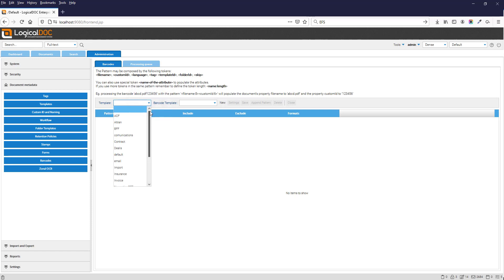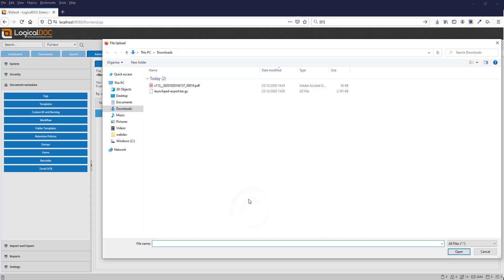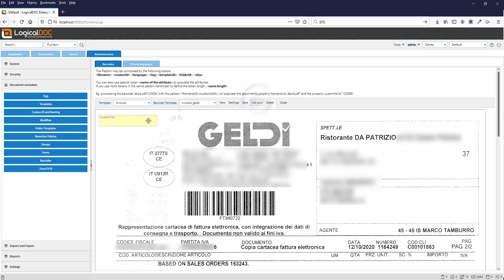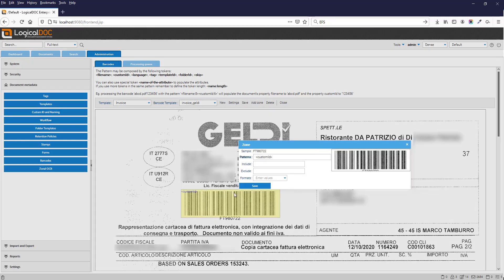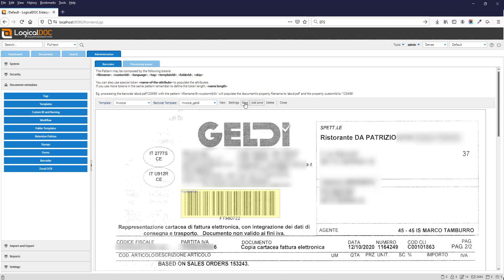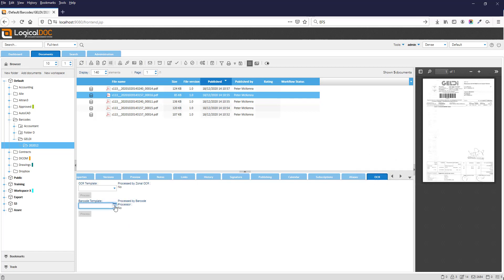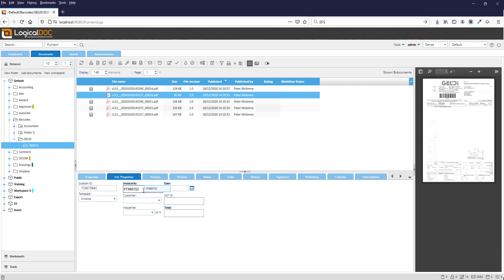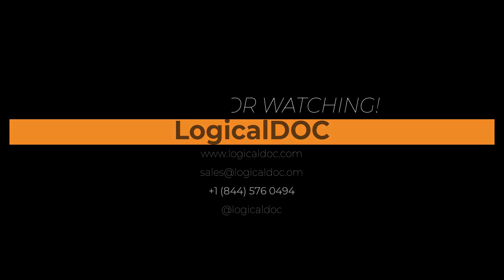Capturing metadata with Zonal Barcode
Zonal Barcode is a type of barcode processing employed by scanning software that allows the software to read specific areas or "zones" of a document.

These zones are determined by setting up scanning templates or "batches" inside the scanning software. LogicalDOC integrates a complete Zonal Barcode module.